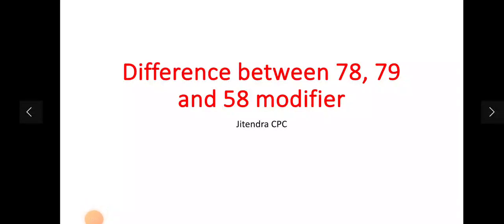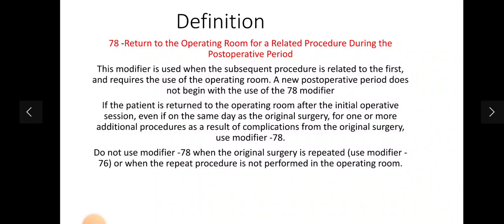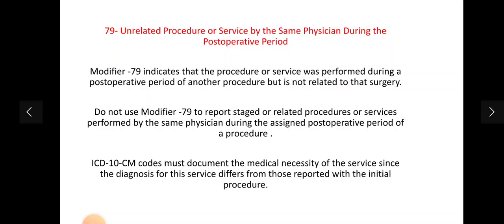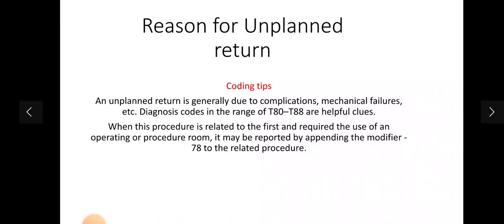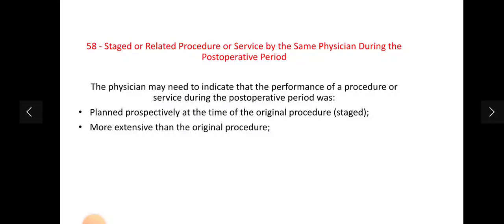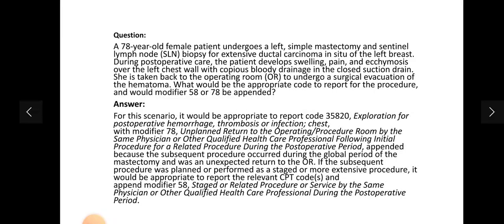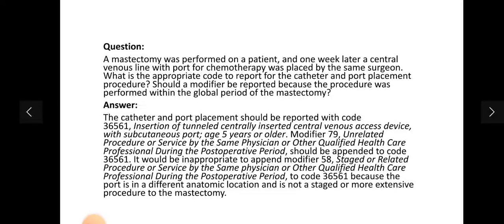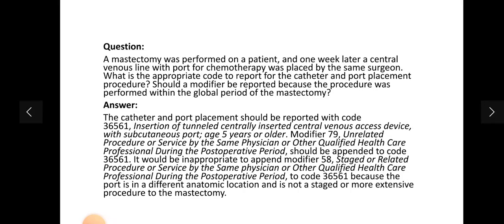Difference between 78, 79 and 58 modifier in medical coding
Checkout the difference between 78, 79 and 58 modifier in medical coding

medical coding
aapc certificate